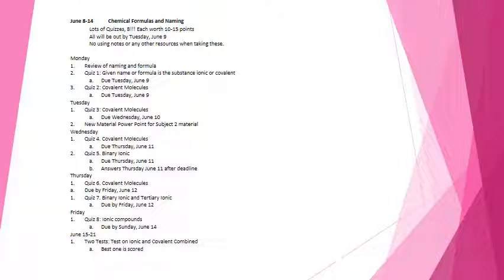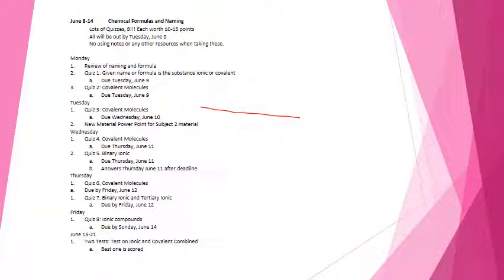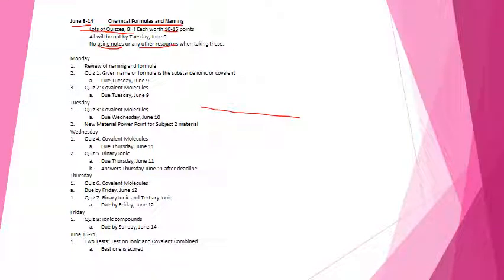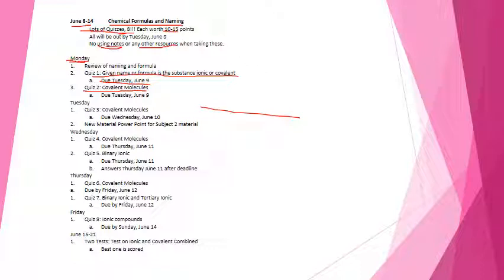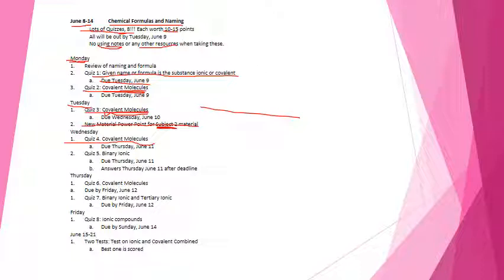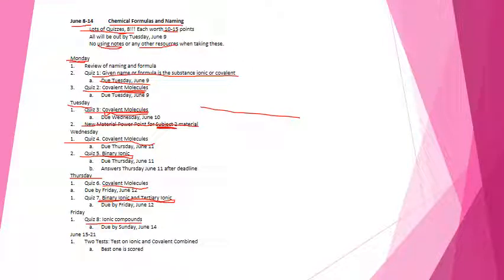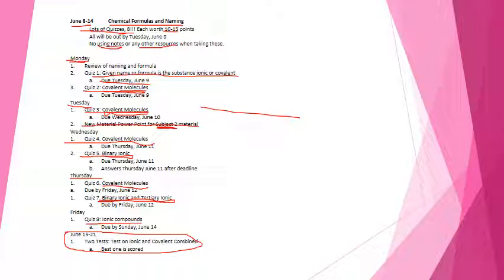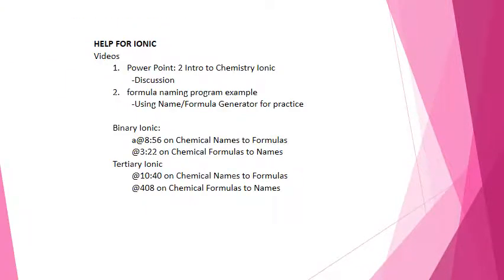week of June 8 110